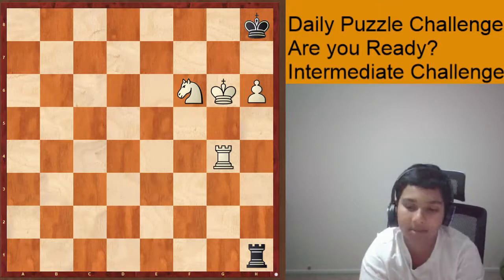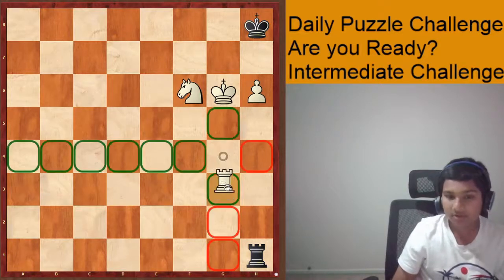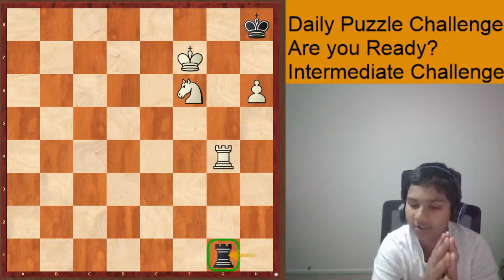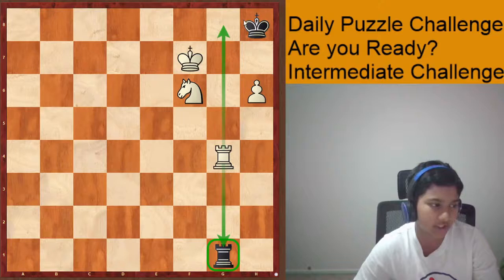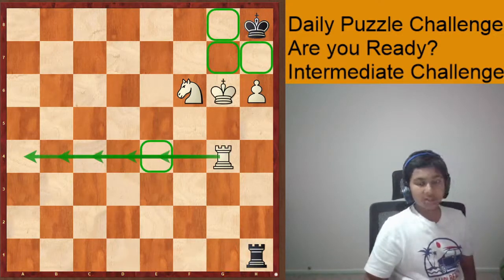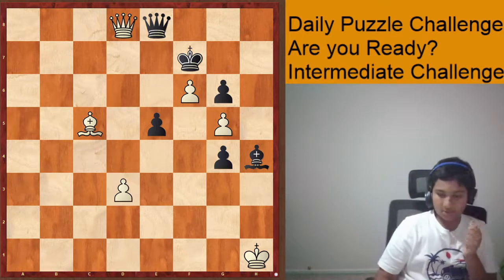Chess Daily Puzzle Intermediate Challenge - 03/09/2020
Chess Daily Puzzle Intermediate Challenge